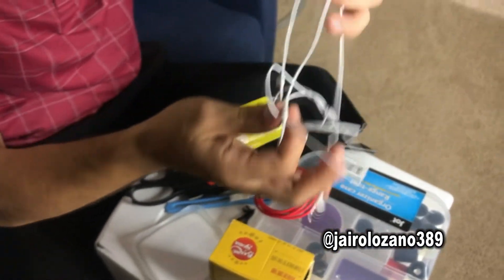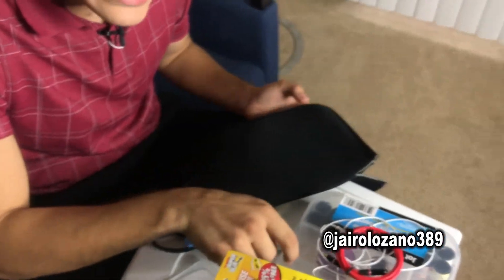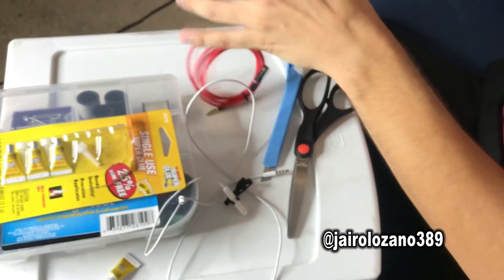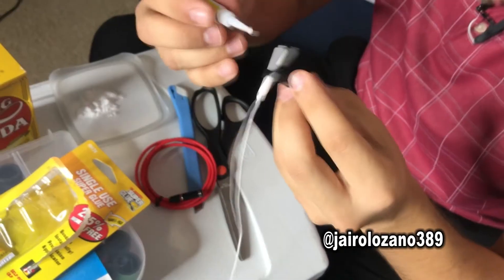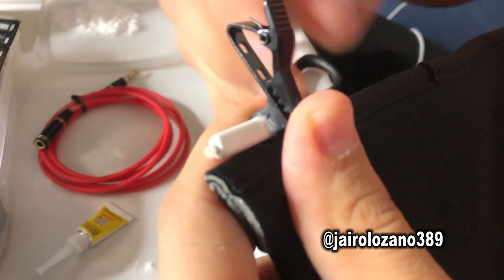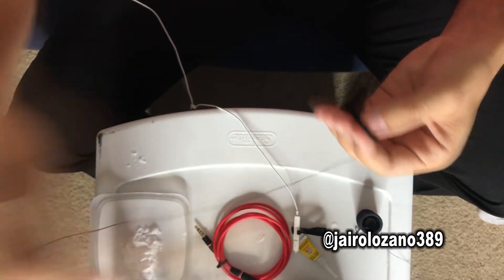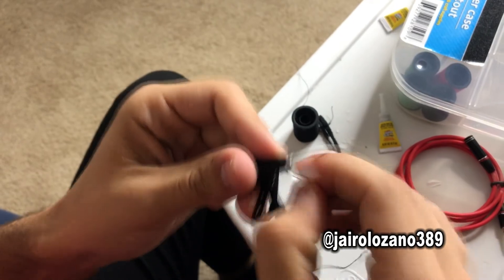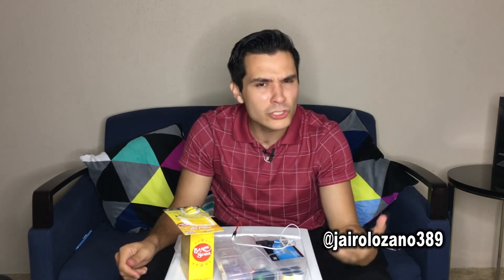HACK APPLE EARBUDS INTO A LAV MIC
It's finally here! I will show you how to turn your earbuds into a professional grade microphone. Thank you, for being at my panel at the National Association of Hispanic Journalists! Share the video!